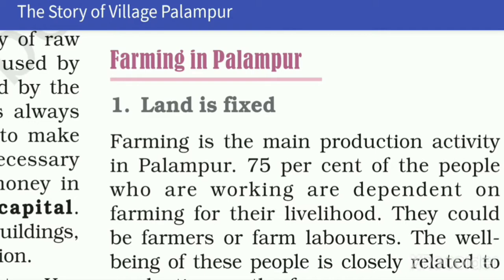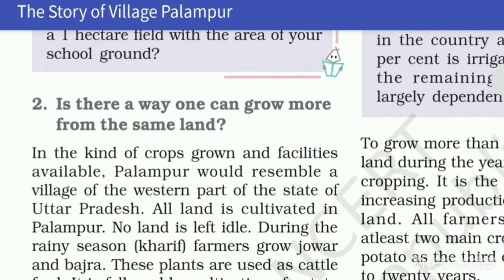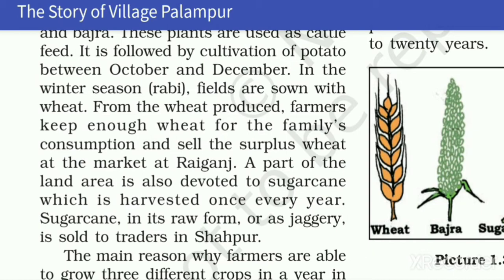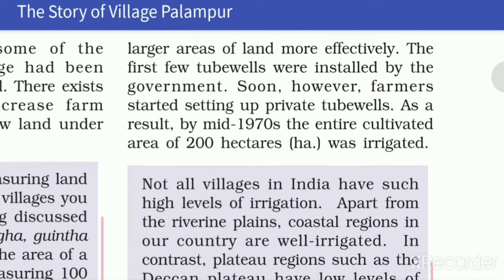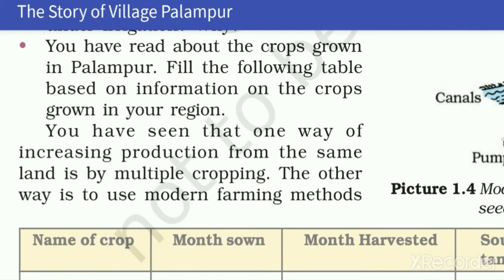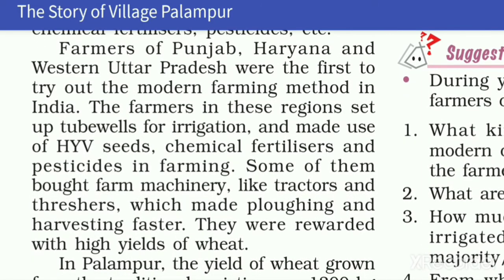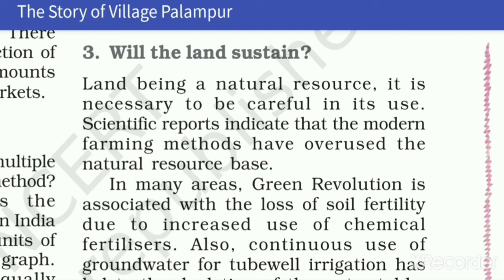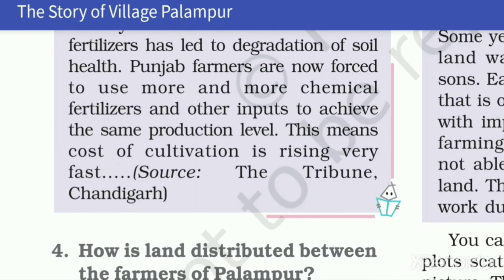CBSE CLASS 9TH ECONOMICS / CHAPTER-1 / THE STORY OF VILLAGE PALAMPUR BY- IRFAN RAZA